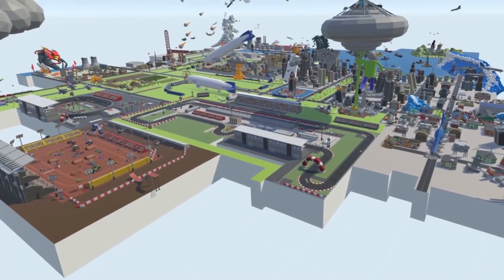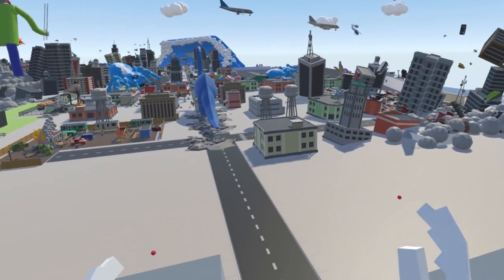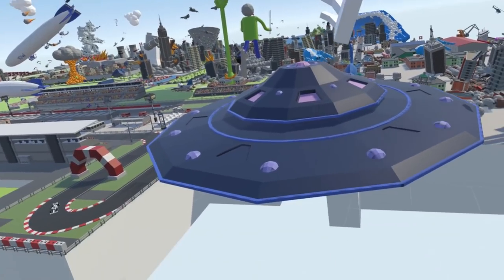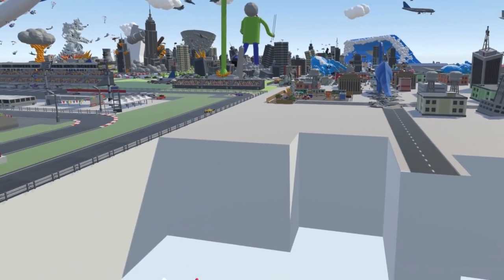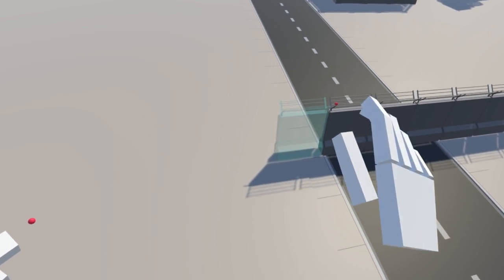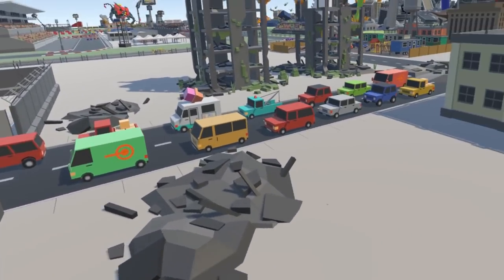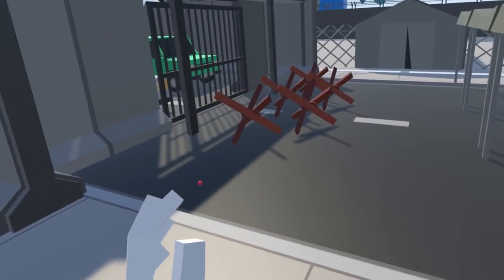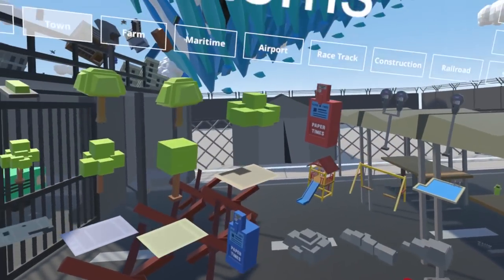SECRET ALIENS INFILTRATE CAMP & PLANE BATTLE! - Tiny Town VR Gameplay - Oculus VR Game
Welcome to Camodo Gaming's Let's Play of Tiny Town VR! This Oculus VR game is all about building a city with crazy characters and even more crazy adventures. Today we build a Black Hole & Aliens. What should we build next?